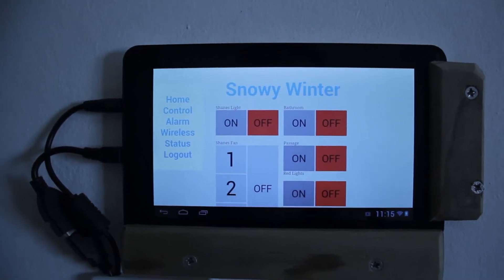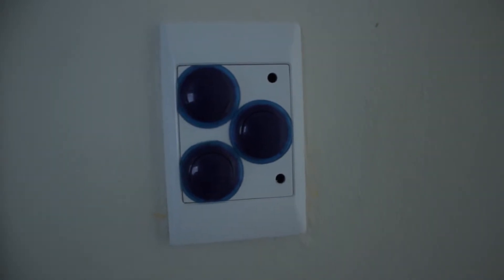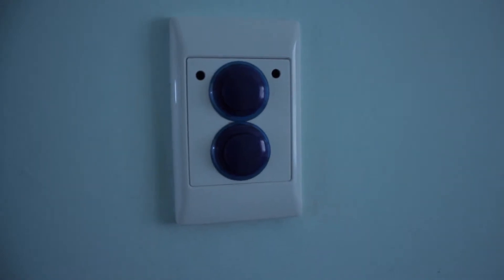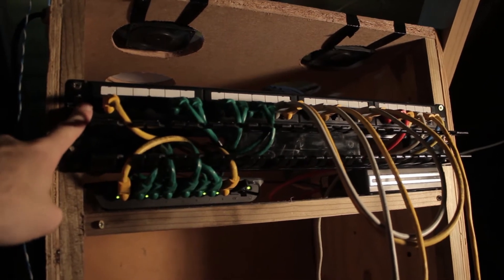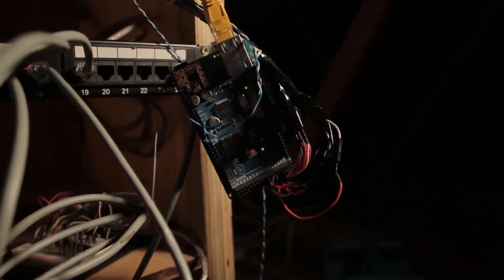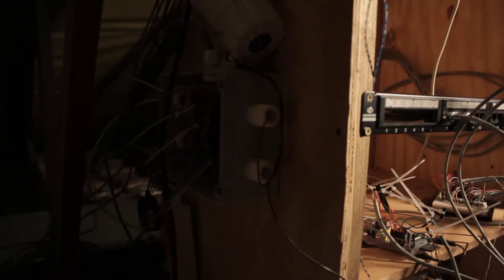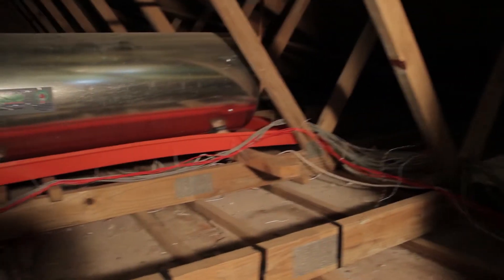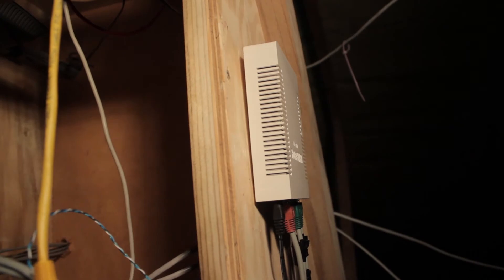Home Automation : Tour 0.1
A very early tour of my automation system.